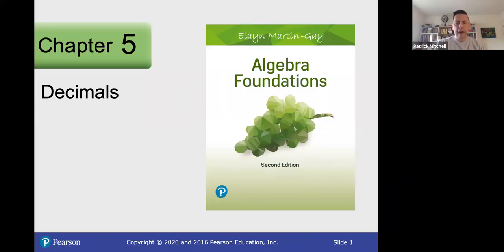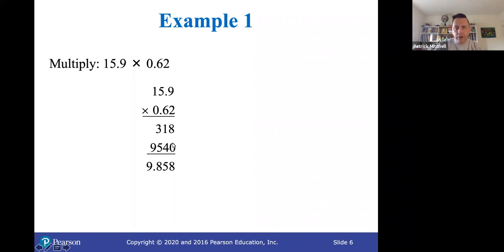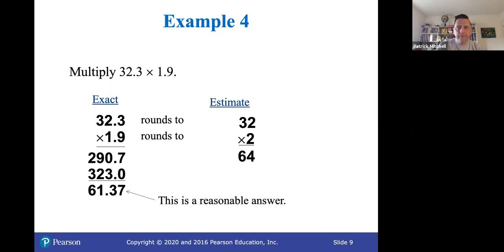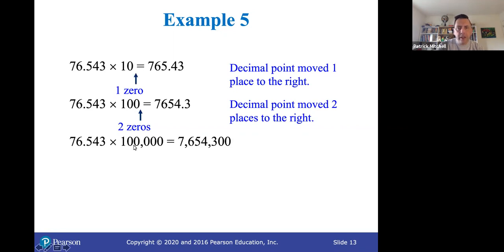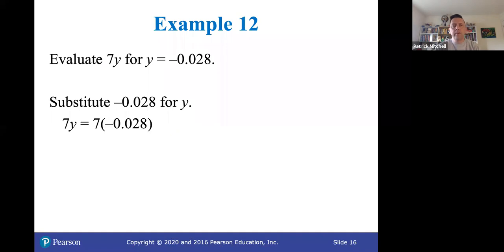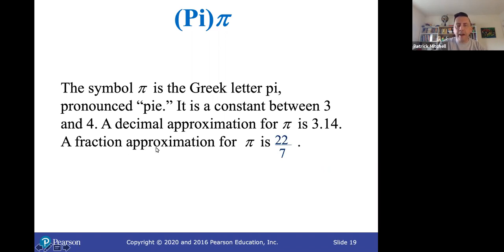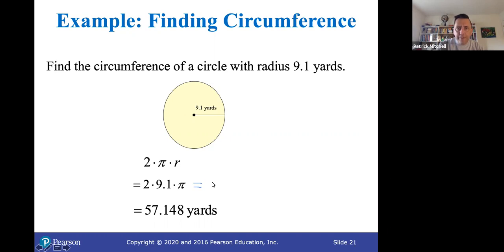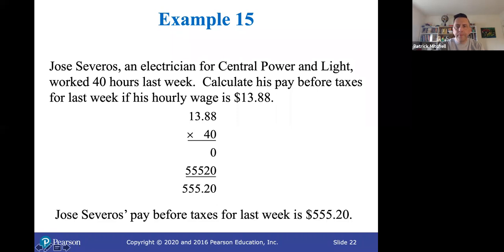5.3 Multiplying Decimals and Circumference of a Circle